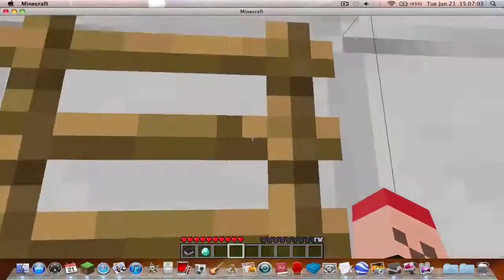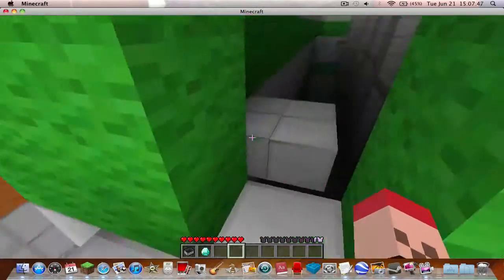MINECRAFT edge (3)-A STUNNING END